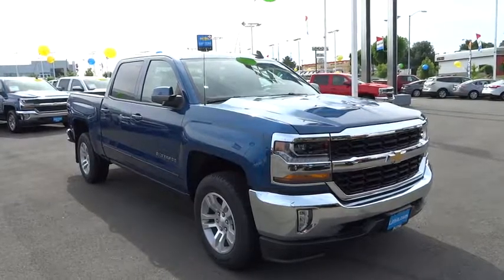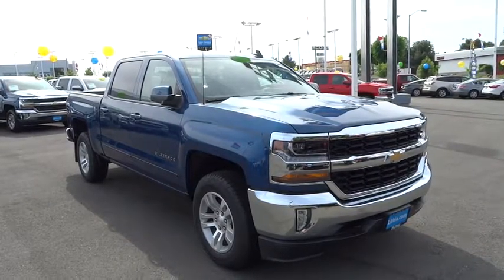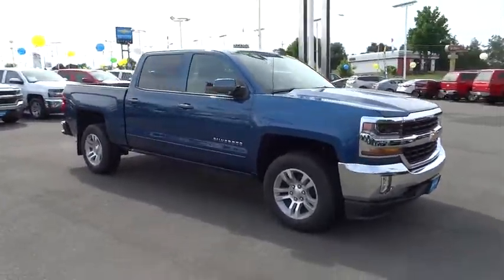2016 CHEVROLET SILVERADO 1500 Redding, Eureka, Red Bluff, Chico, Sacramento, CA GG327374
2016 CHEVROLET SILVERADO 1500
2016 CHEVROLET SILVERADO 1500 LT - Stock#: GG327374 - VIN#: 3GCUKREC7GG327374

EPA 22 MPG Hwy/16 MPG City! DEEP OCEAN BLUE METALLIC exterior and JET BLACK interior, LT trim. WHEELS, 18 X 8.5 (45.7 CM X 21.6 CM) BRIGHT-MACHINED ALUMINUM, Hitch, LPO, REAR UNDERSEAT STORAGE, COMPOSIT... TRAILERING PACKAGE READ MORE!br /br /KEY FEATURES INCLUDEbr /4x4, Satellite Radio, CD Player, Onboard Communications System. Privacy Glass, Keyless Entry, Steering Wheel Controls, Electronic Stability Control, Heated Mirrors. br /br /OPTION PACKAGESbr /ALL STAR EDITION for Crew Cab and Double Cab, includes (AG1) driver 10-way power seat adjuster with (AZ3) bench seat only, (CJ2) dual-zone climate control, (BTV) Remote Vehicle Starter system, (UVC) Rear Vision Camera, (C49) rear-window defogger and (KI4) 110-volt power outlet (Includes (Z82) Trailering Package, (G80) locking differential and (T3U) LED front fog lamps. (N37) manual tilt and telescopic steering column included with (L83) 5.3L EcoTec3 V8 engine.), ENGINE, 5.3L ECOTEC3 V8 WITH ACTIVE FUEL MANAGEMENT, DIRECT INJECTION AND VARIABLE VALVE TIMING includes aluminum block construction (355 hp [265 kW] @ 5600 rpm, 383 lb-ft of torque [518 Nm] @ 4100 rpm; more than 300 lb-ft of torque from 2000 to 5600 rpm), TRAILERING PACKAGE includes trailer hitch, 7-pin and 4-pin connectors Includes (G80) locking rear differential. DIFFERENTIAL, HEAVY-DUTY LOCKING REAR, DEEP OCEAN BLUE METALLIC, WHEELS, 18 X 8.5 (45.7 CM X 21.6 CM) BRIGHT-MACHINED ALUMINUM, TRAILER BRAKE CONTROLLER, INTEGRATED, LPO, REAR UNDERSEAT STORAGE, COMPOSITE STORAGE BIN, LT PREFERRED EQUIPMENT GROUP includes standard equipment, TRANSMISSION, 6-SPEED AUTOMATIC, ELECTRONICALLY CONTROLLED with overdrive and tow/haul mode. Includes Cruise Grade Braking and Powertrain Grade Braking (STD) br /br /Horsepower calculations based on trim engine configuration. Fuel economy calculations based on original manufacturer data for trim engine configuration. Please confirm the accuracy of the included equipment by calling us prior to purchase. br /